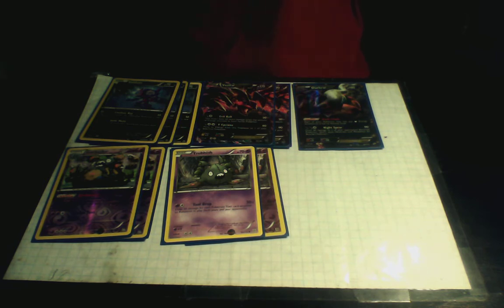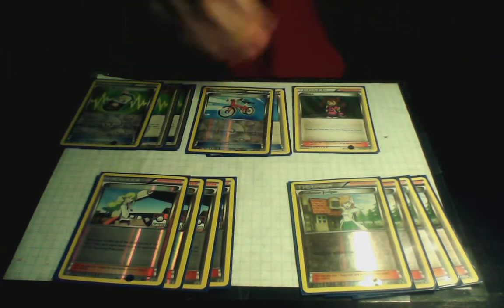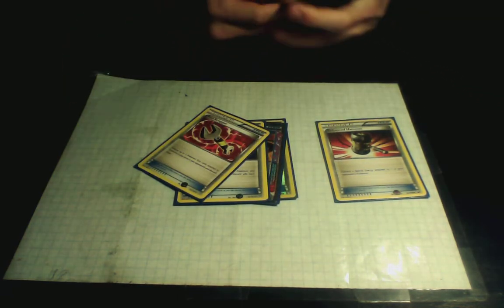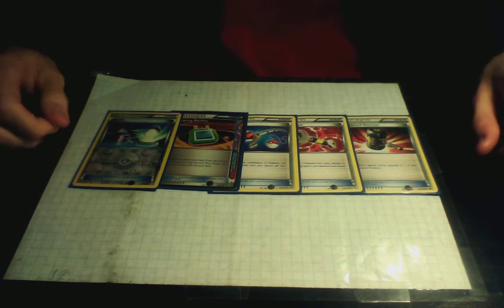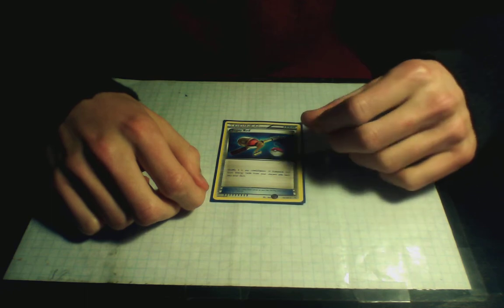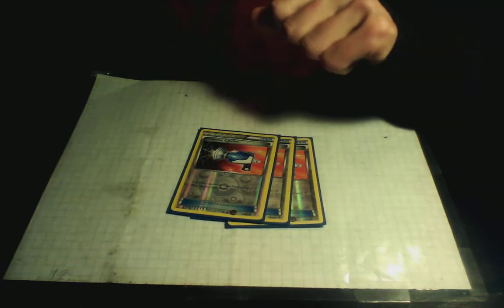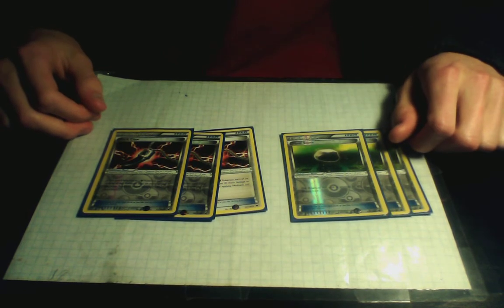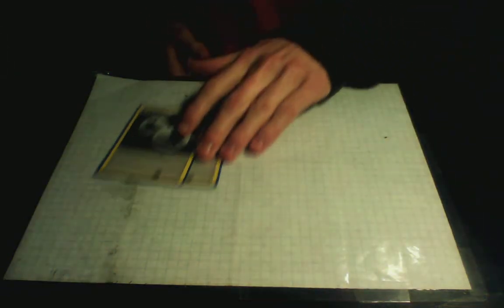darkrai yveltal garbodor decklist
the list
3 sableye
2 yveltal ex
1 darkrai ex
2 garbodor
2 trubbish
3 random receiver
2 bicylce
1 shauna
4 N
4 Juniper
3 hypnotoxic laser
2 virbank city gym
3 dark claw
3 float stone
3 pokemon catcher
4 dark patch
3 ultra ball
1 switch
1 dowsing machine
1 super rod
1 tool scrapper
1 enhanced hammer
2 double colorless energy
8 dark energy